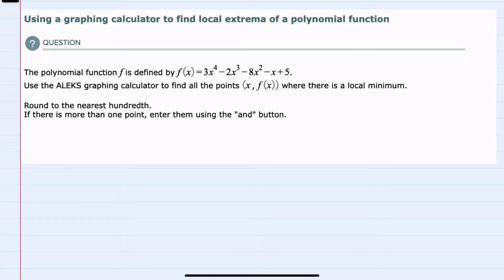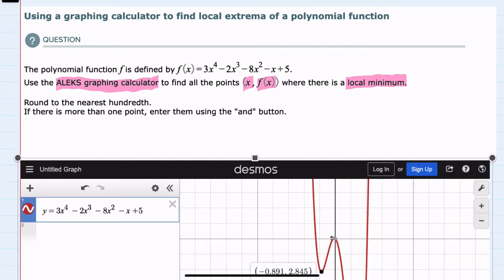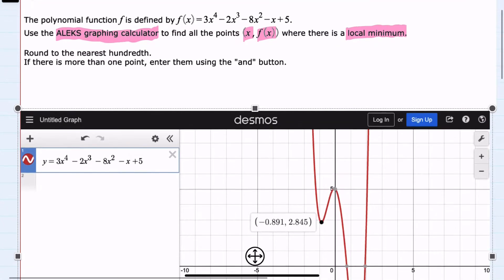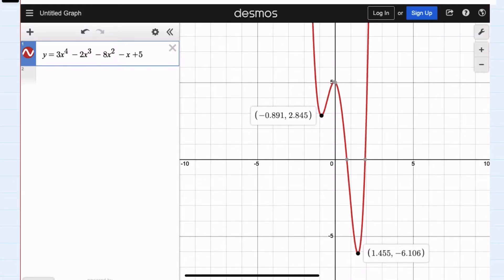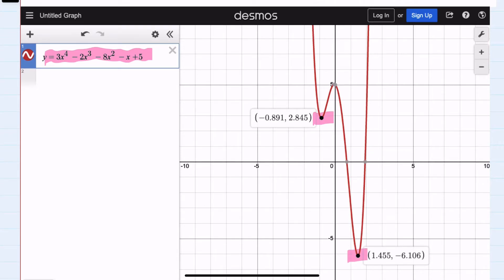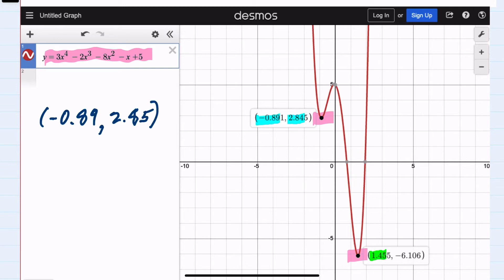ALEKS | Using a graphing calculator to find local extrema of a polynomial function